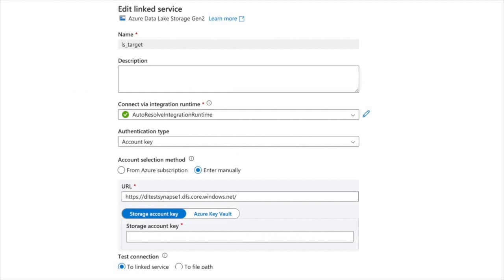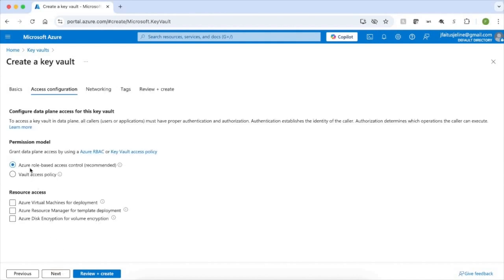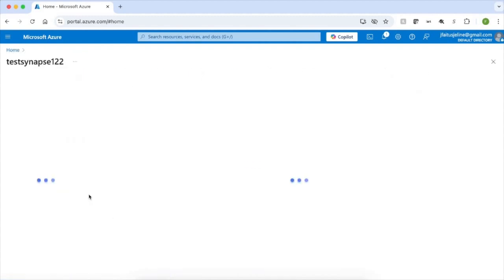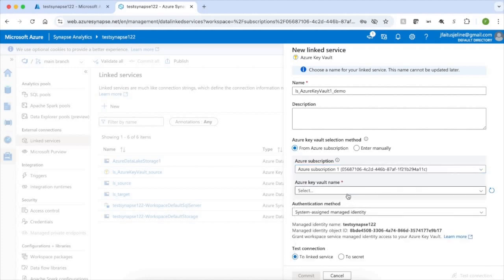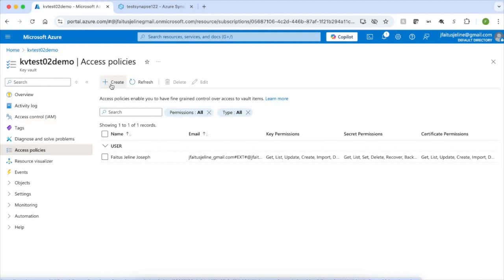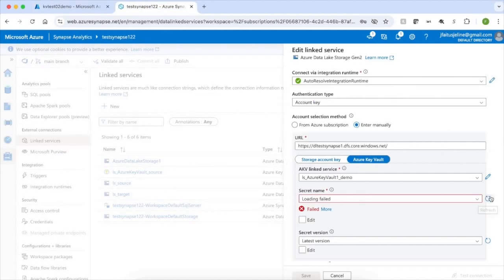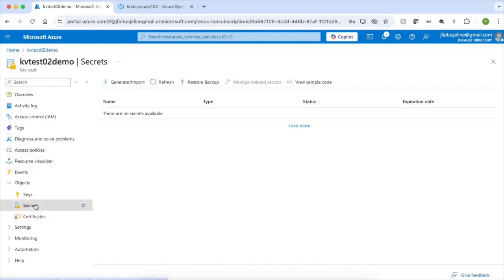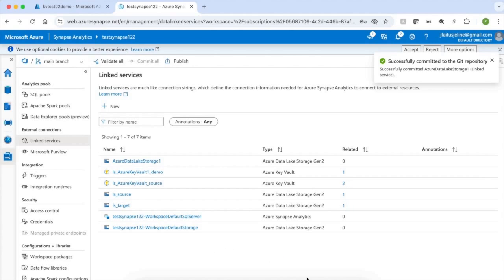Azure Key Vault with practical use case